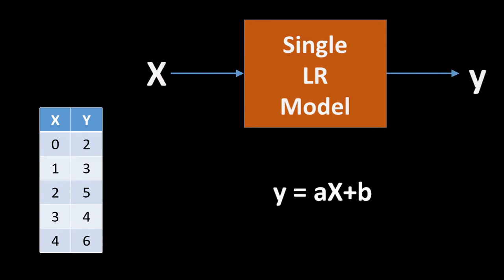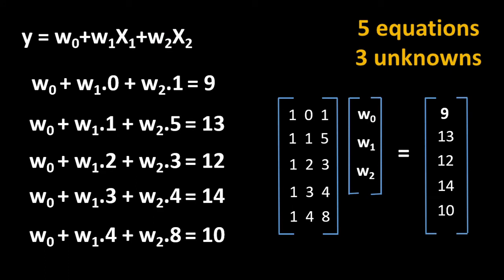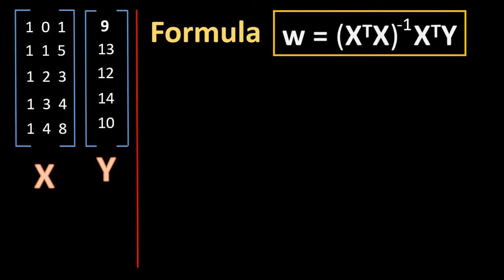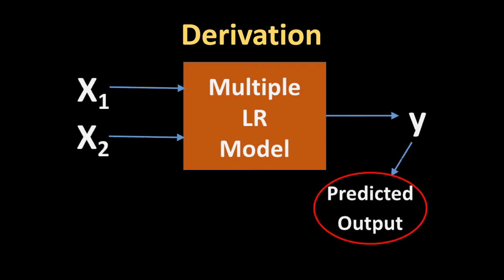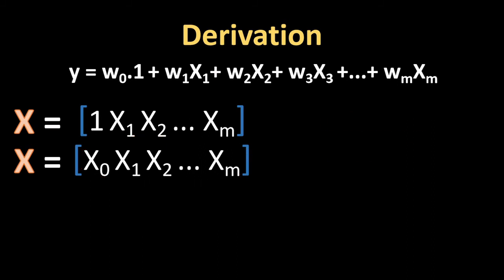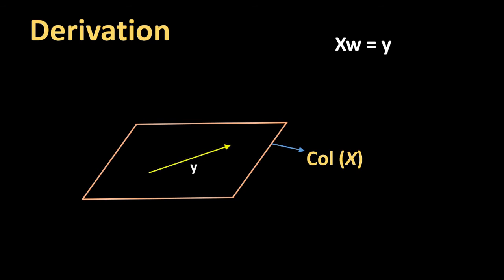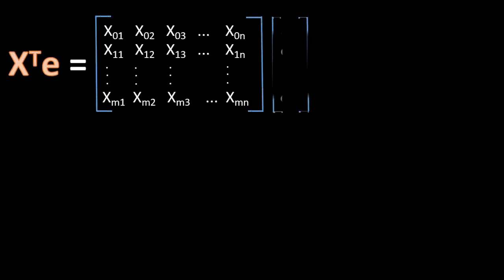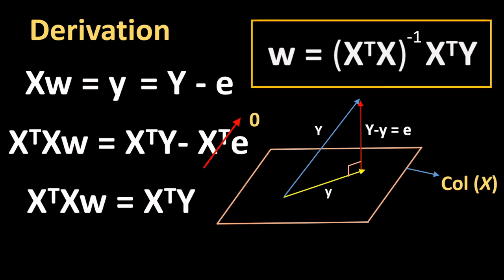ML part-4: Basics of Multiple Linear Regression! (Solved example and simple derivation) | Animated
If you are a Machine Learning and AI enthusiast, then this is the channel where you will find a series of videos that will help you in understanding the fundamentals and advanced topics related to ML.

This is part-4 of the series of videos that will be conducted on ML. Here you will be introduced with the Basics of Multiple linear regression.